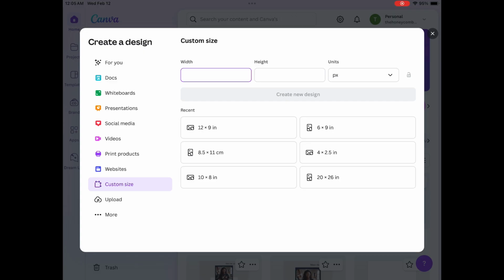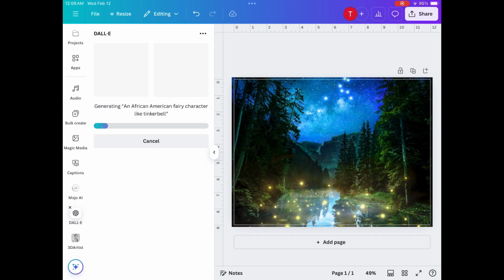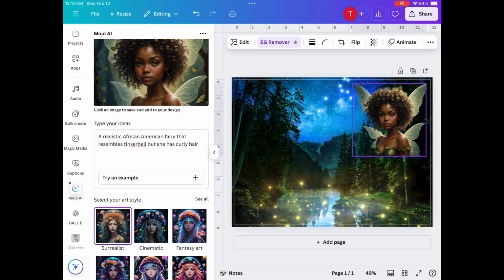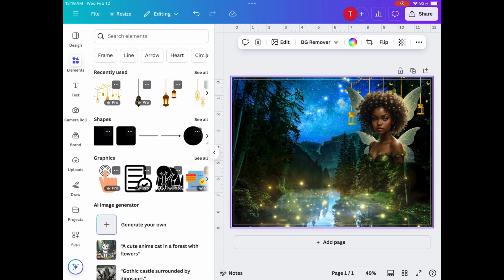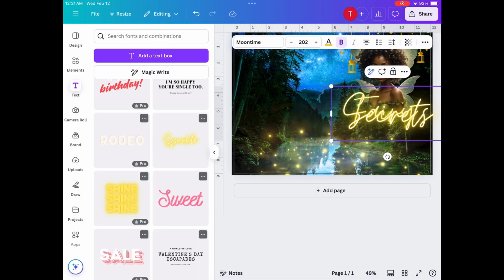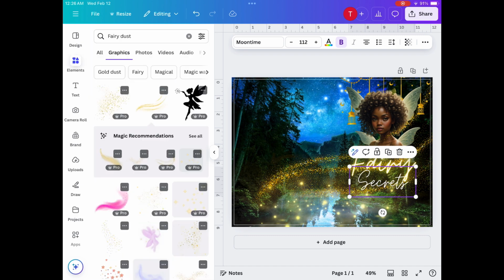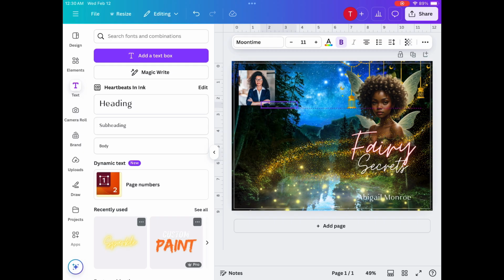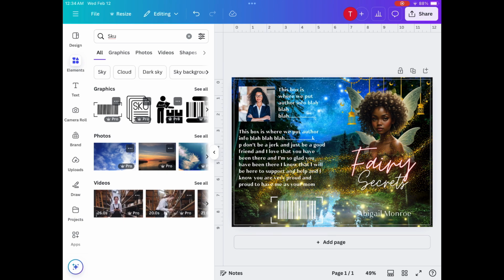CANVA BOOK COVER DESIGN: STEP-BY-STEP GUIDE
Hey there, I’m Alicia Danielle. In this video I’ll be showing you in real time how to create a complete book cover using CANVA. Watch me start with a blank slate and create the front and ack of the book cover from scratch. I’ll show you dimensions, character creation, how to fix flaws, and MORE!